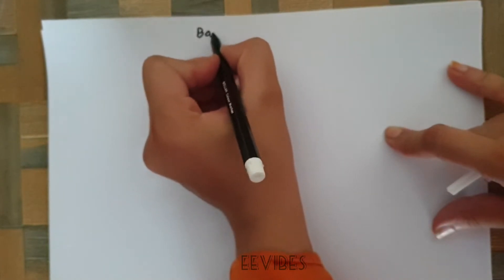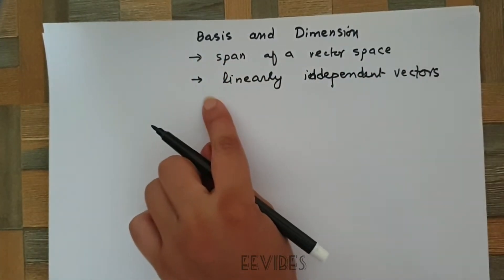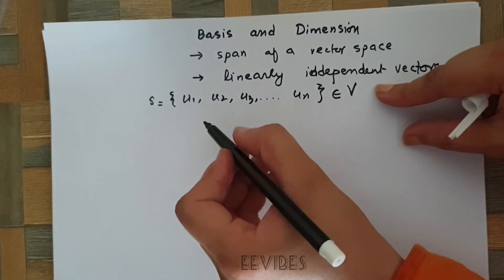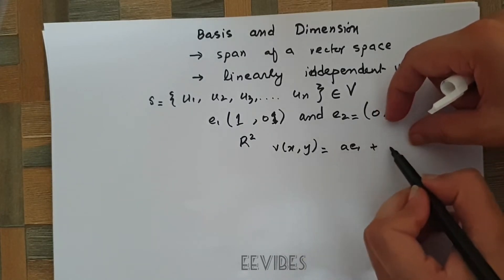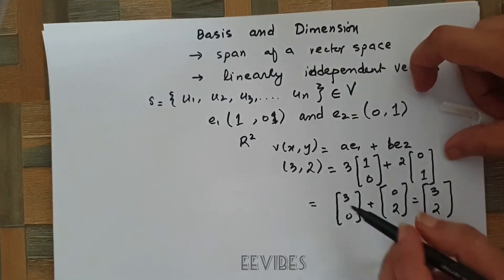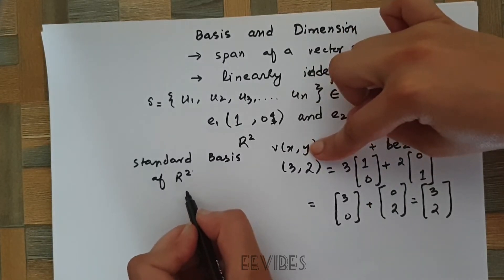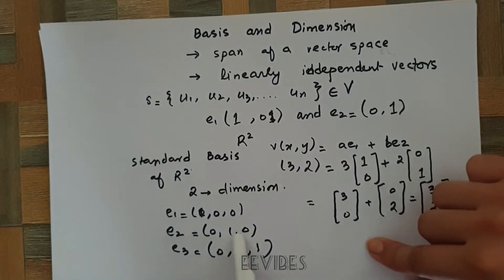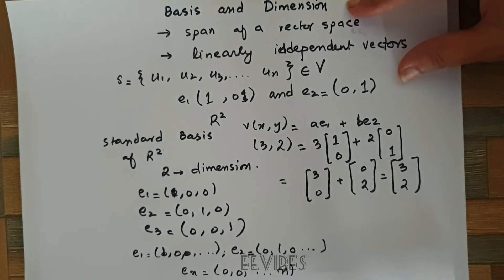How to Find the Basis and Dimensions of a Vector Space? Step-by-Step Explanation (2024)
How to find the basis of a vector space V? In order to find the basis of a vector space , we need to check two properties:

The vectors should be linearly independent.
These vectors should span in that vector space.

If both of these properties hold, then it means the given set of vectors form the basis otherwise not.